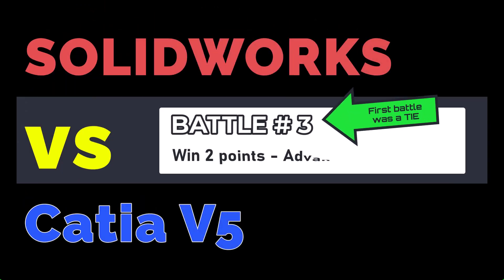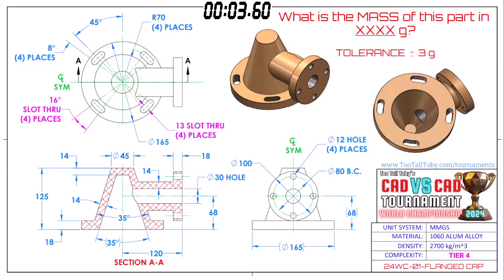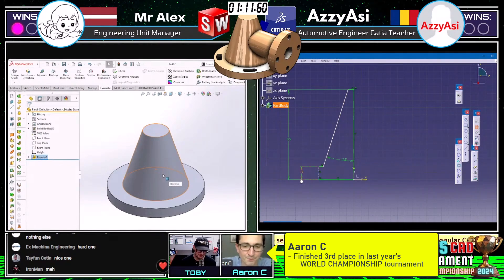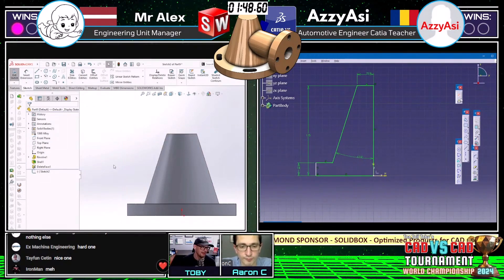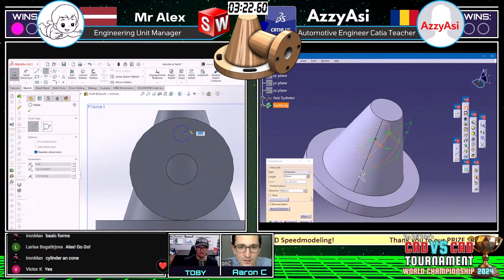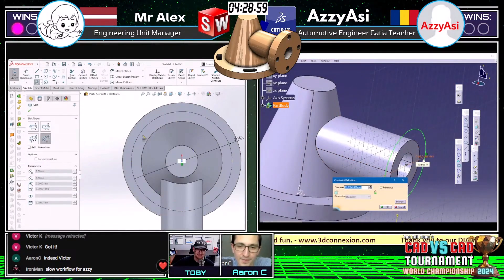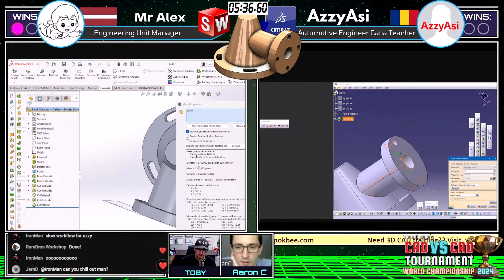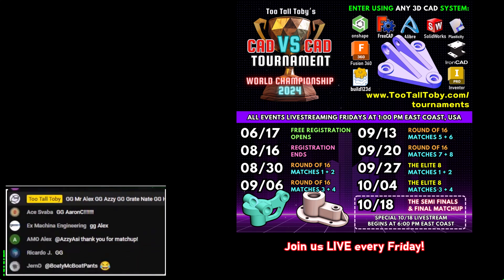3D CAD esports - TOURNAMENT HIGHLIGHT - Match 2 - MrAlex vs AzzyAsi - SOLIDWORKS vs CATIA V5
On the LEFT we have MrAlex using
On the RIGHT we have AzzyAsi using